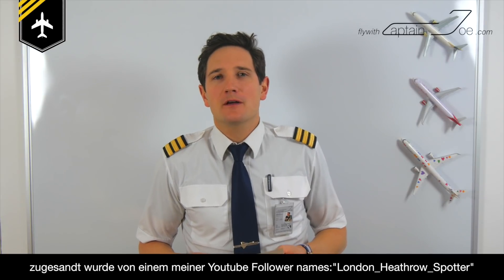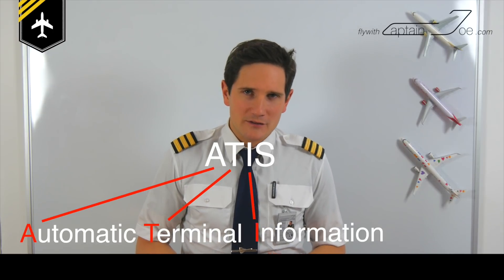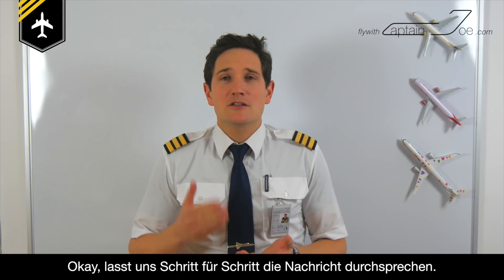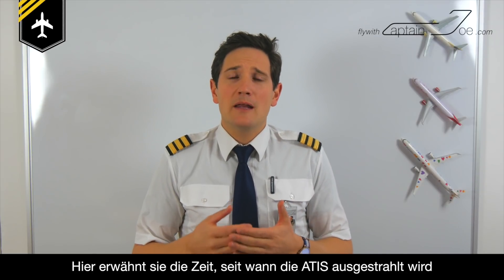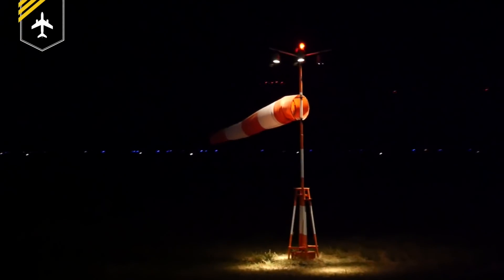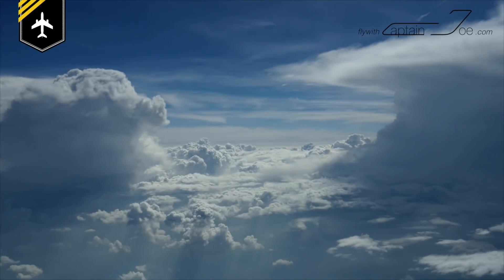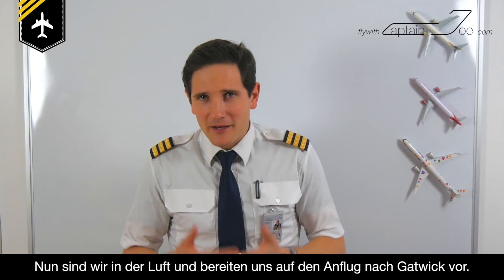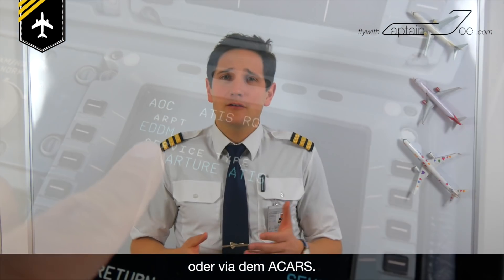What is the ATIS? Explained by Captain Joe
Let´s imagine we´re flying from Frankfurt to Gatwick. So prior to our flight, me and my captain meet up in the briefing area where we gather all important information for the flight to England. Information about any possible changes at the departure and destination airport, maybe a taxiway is closed, maybe an Instrument Landing System is out of service or enroute navigation aids may give false information, and of course we check for the weather.

Once in the aircraft we have to perform take-off calculations to get the necessary take-off speeds and power settings. But therefore we need reliable and accurate weather information. So at one point we´re going to consult the so called ATIS. Which stands for Automatic Terminal Information Service. The ATIS is a continuous broadcast of recorded aeronautical information of the airfield. On all airport ground and approach charts you´ll find the necessary ATIS frequency. Yes the ATIS is transmitted via radio. So you tune in the appropriate frequency and then you will hear this: